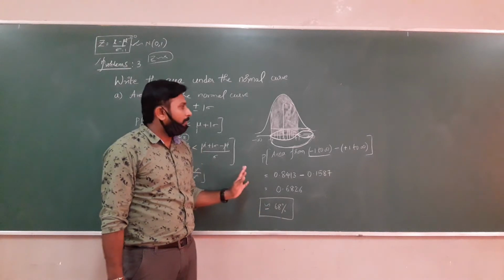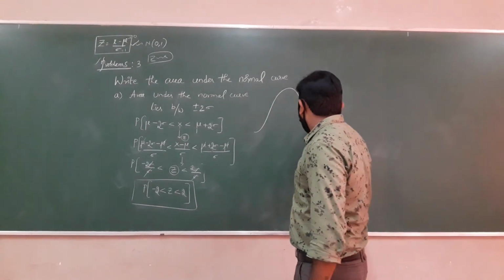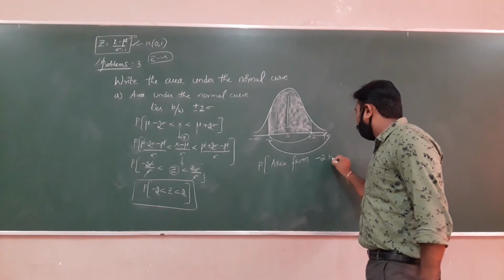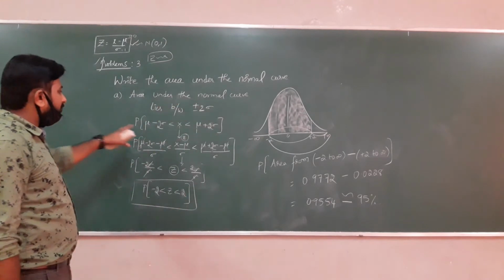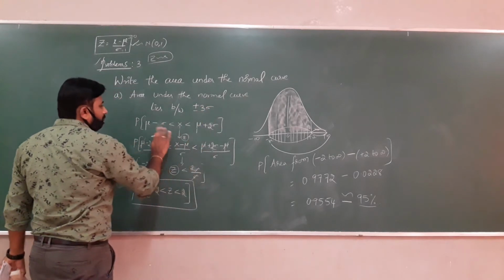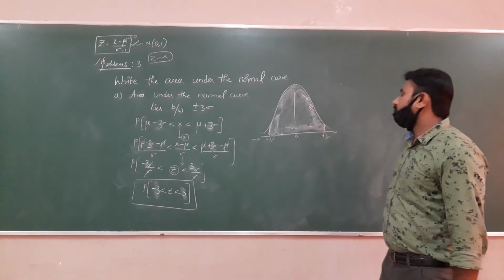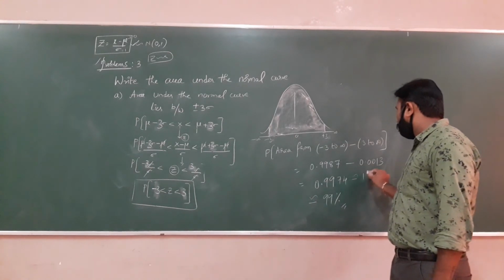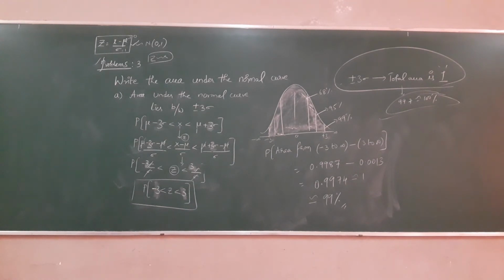NORMAL DISTRIBUTION PROBLEMS CLASS - 8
USE NORMAL TABLES